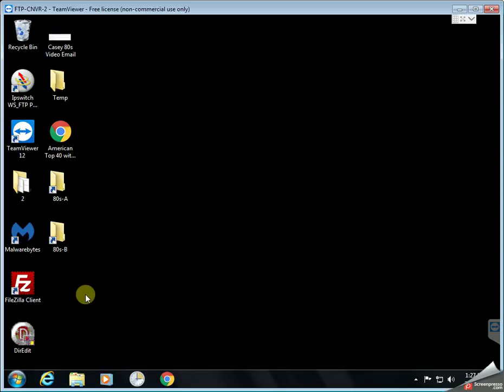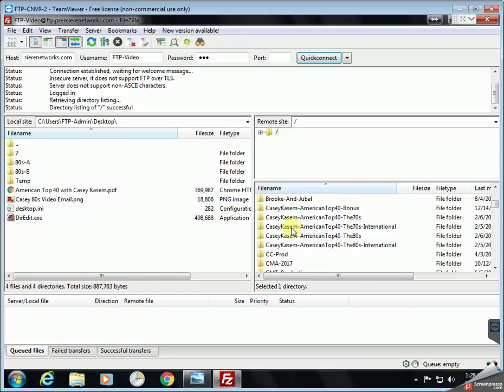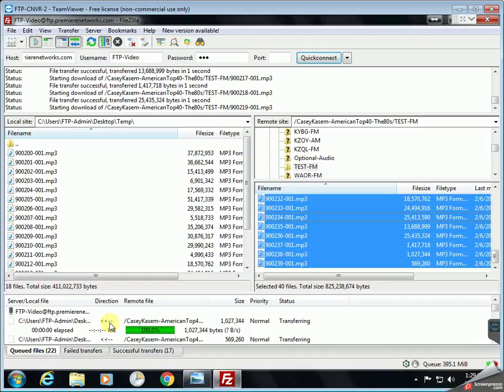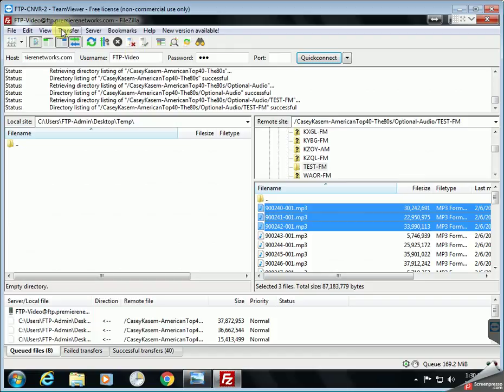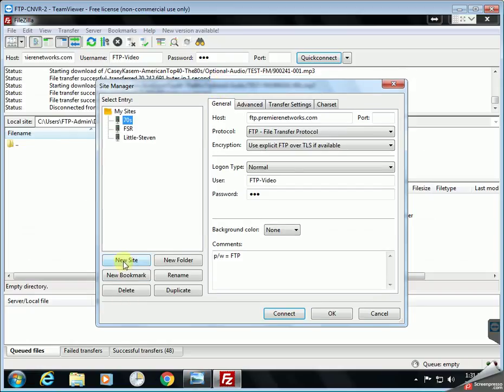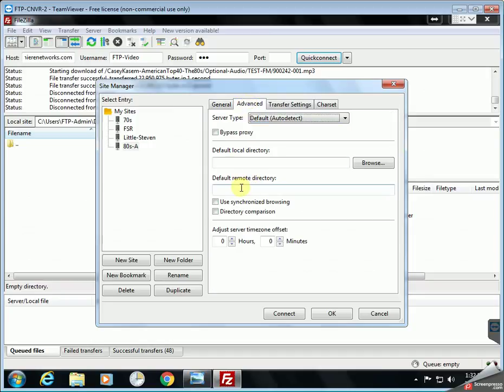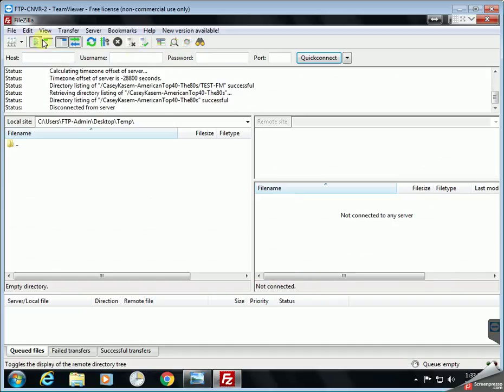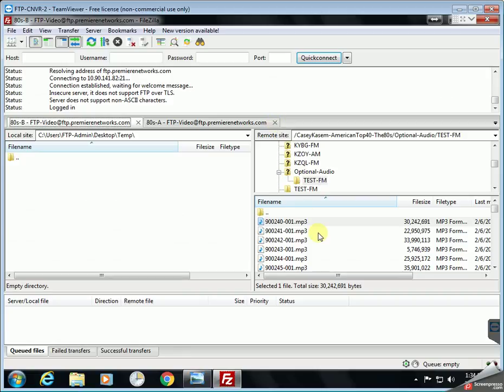80s FileZilla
How to Setup/Use FileZilla to download AT40 The 80s from Premiere Networks